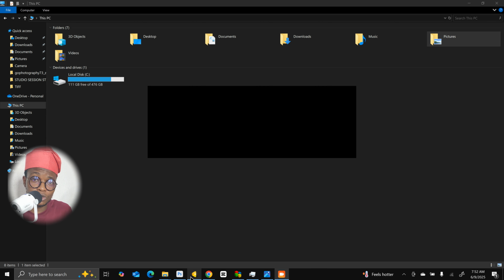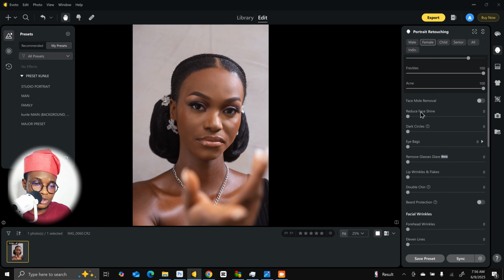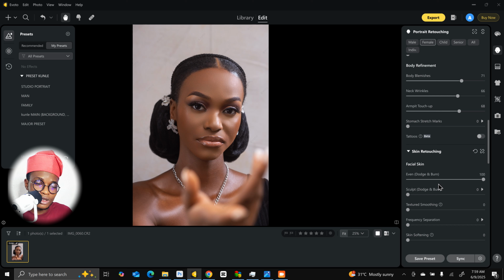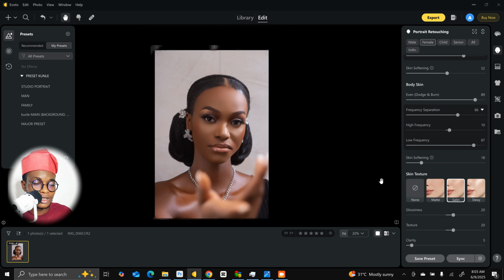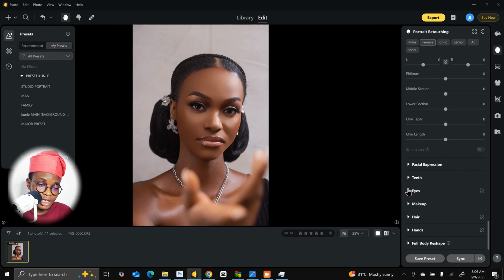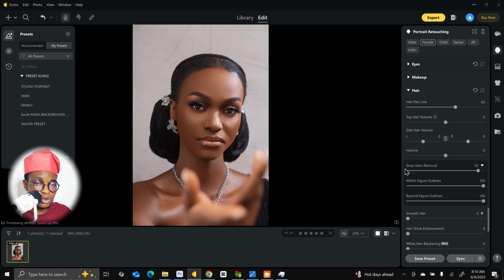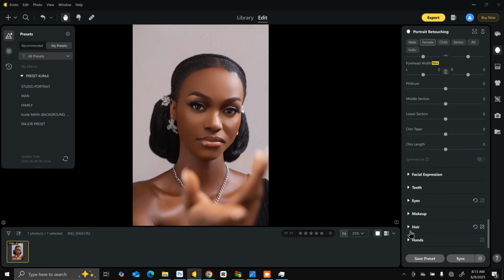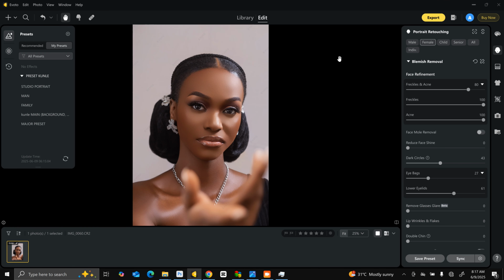Getting Started with Evoto AI: Your Ultimate Guide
🌟 Welcome to Your Ultimate Guide on Evoto AI! 🌟

In this video, we’ll take you through everything you need to know to get started with Evoto AI. Whether you’re a beginner or looking to enhance your skills, this comprehensive guide covers:

What is Evoto AI?
Discover the key features and capabilities of this powerful tool.

Learn how to find your way around the platform and access essential functions.

Gain insights into maximizing the benefits of Evoto AI for your projects.

Real-World Examples
See how others are using Evoto AI effectively in various applications.